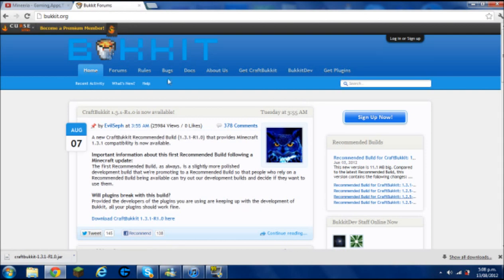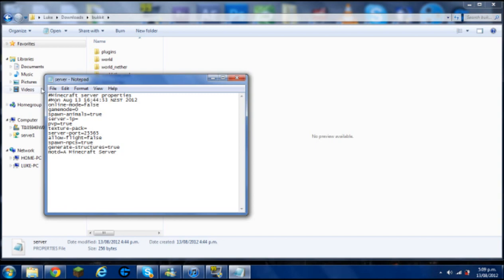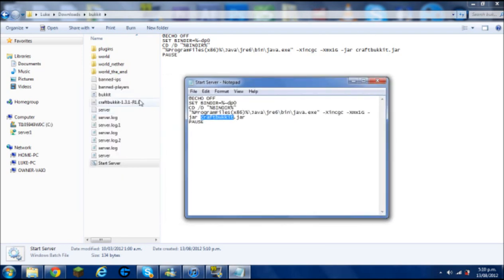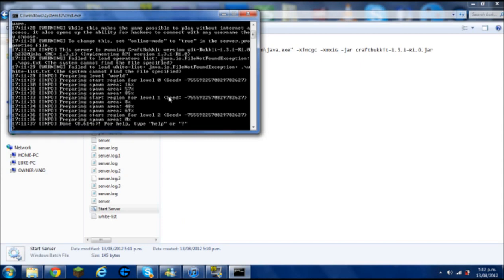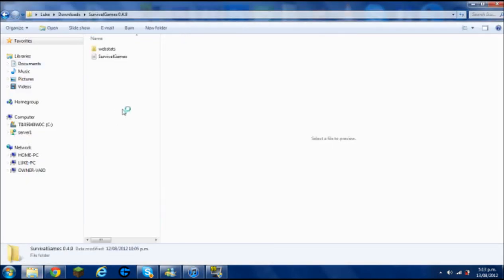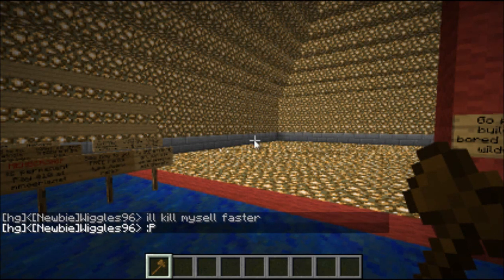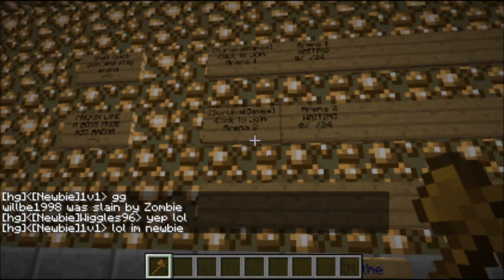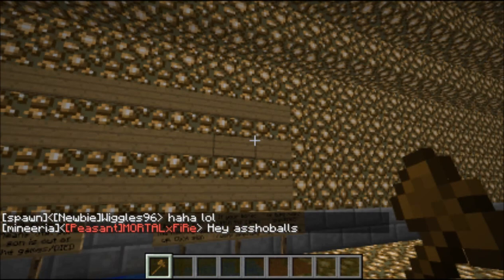How to set up a Cracked Minecraft Hunger Games Server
This video explains how to make a cracked server and how to put automatic hunger games on it! Very cool and fun to do if own a server, or if your looking into making one!
I this video helps you in whatever your looking for :)

Like our Facebook page mineeria